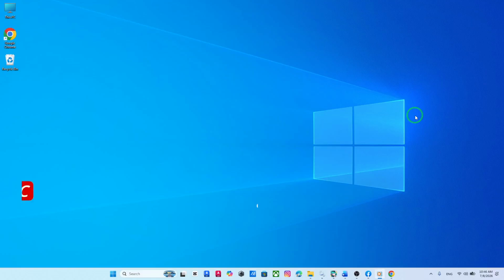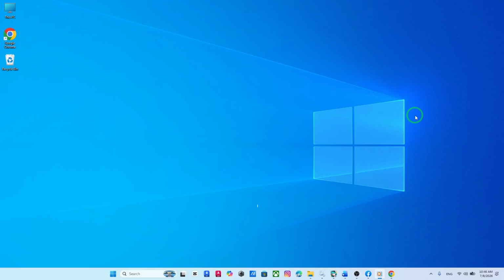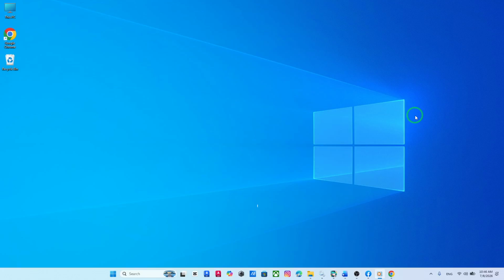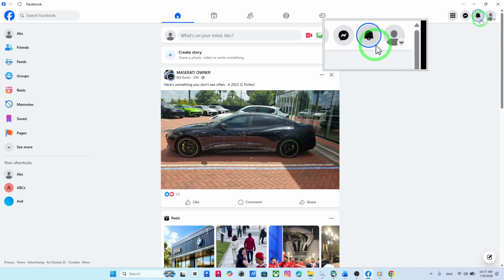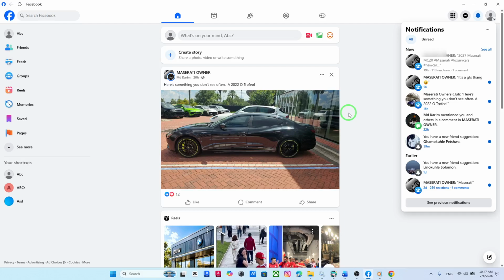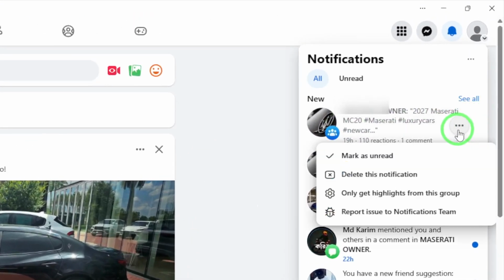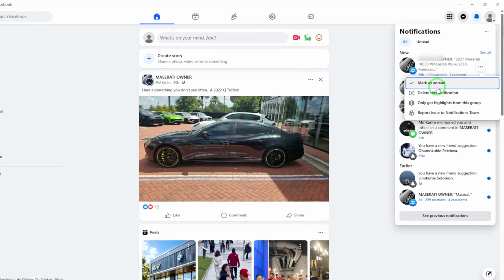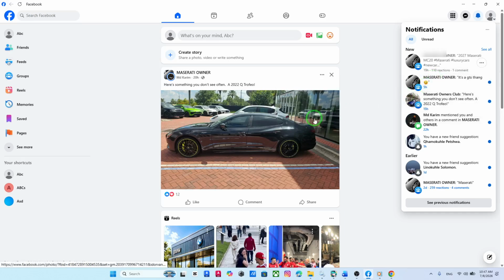How To Mark A Notification As Unread On Facebook App On PC (New Update)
Learn how to mark a notification as unread on the Facebook app on PC with the latest update. This quick guide helps you manage your notifications more effectively and keep track of important alerts.

Stay organized and never lose track of important updates by using the unread feature on Facebook notifications. Follow these simple steps to get started.

1. Open Facebook app

2. Click on Notifications icon at the top right corner

3. Find the notification you want

4. Then Mark as Unread-
Timeline:
00:00 Start
00:12 How to do it
01:05 End